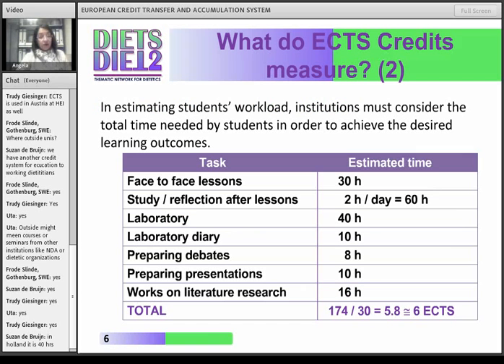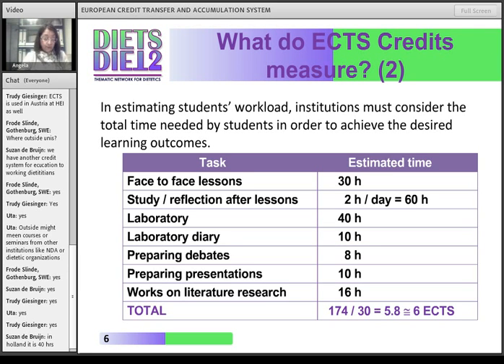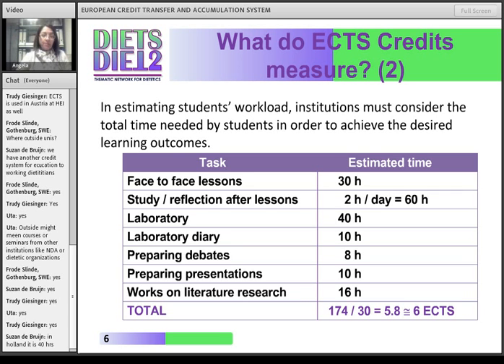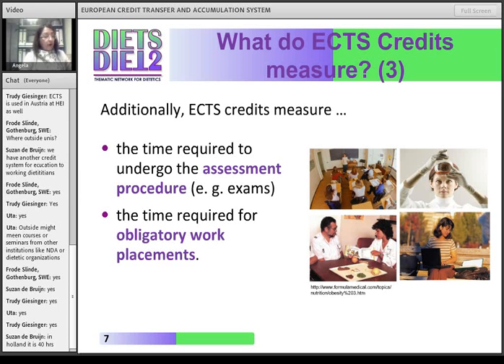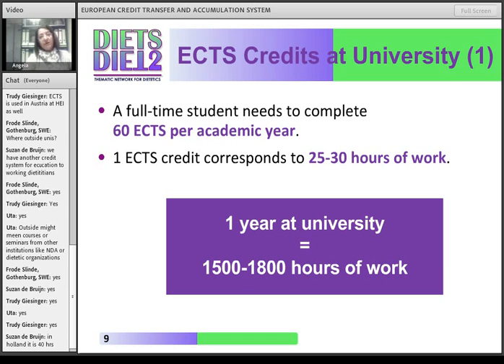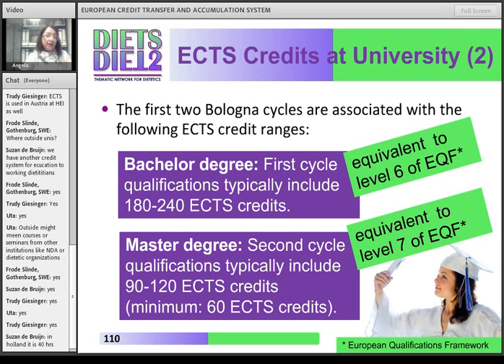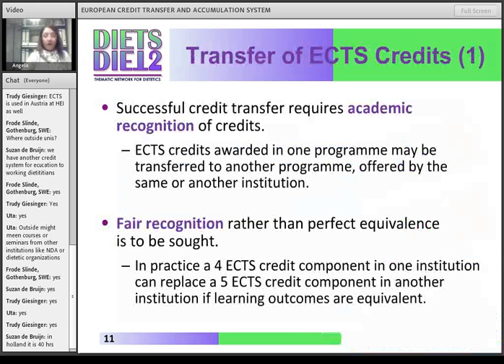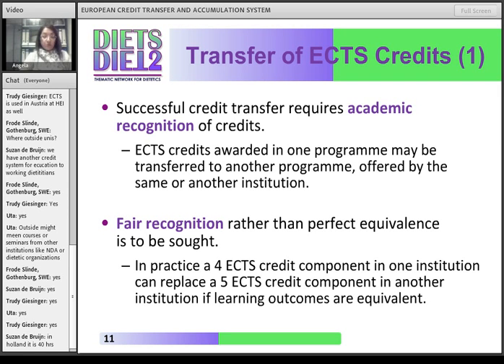ECTS Webinar 3 - Part 2 of 3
European Credit Transfer and Accumulation System (ECTS)